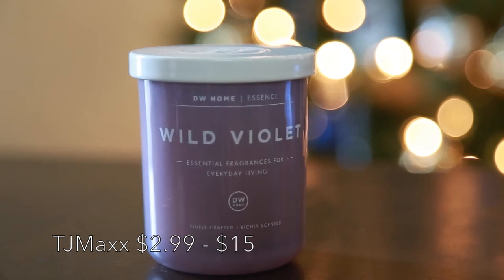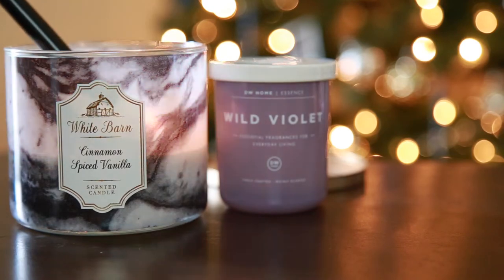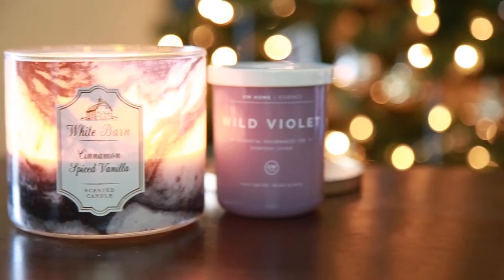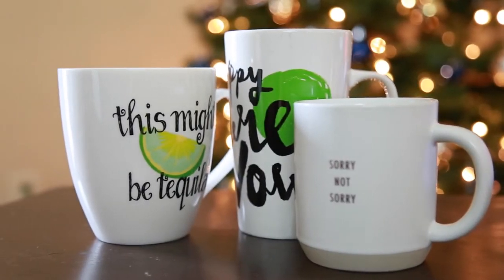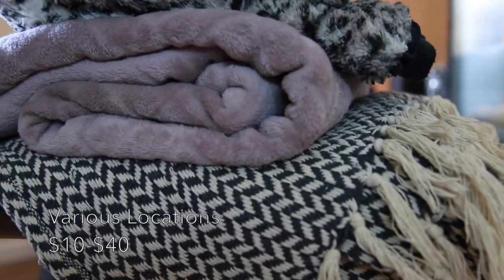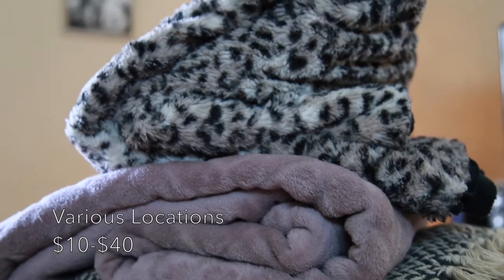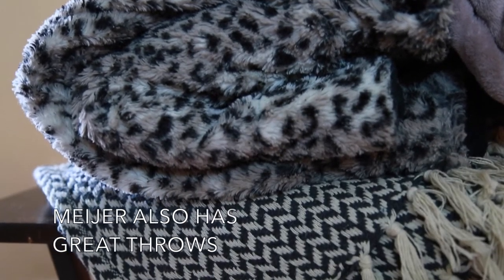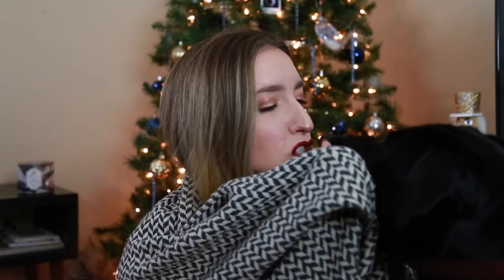AFFORDABLE LAST MINUTE CHRISTMAS GIFTS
I KNOW there are some of you out there that still have gifts to buy before next week. Here are some quick and easy ideas for you last-minute shoppers out there on a budget.

TJMAXX AND HOMEGOODS: Online shopping is limited, it is recommended to go into store.

Happy shopping guys! And Merry Christmas!